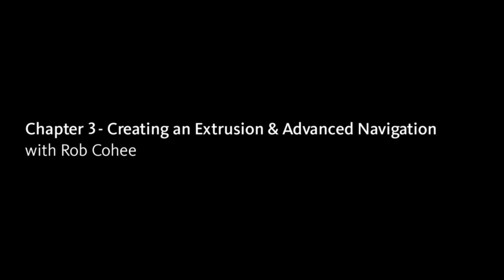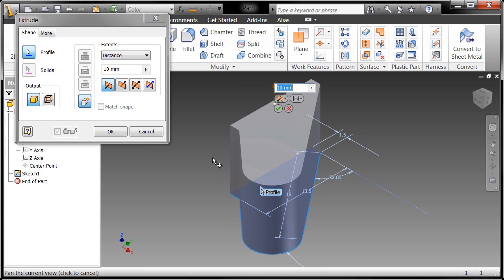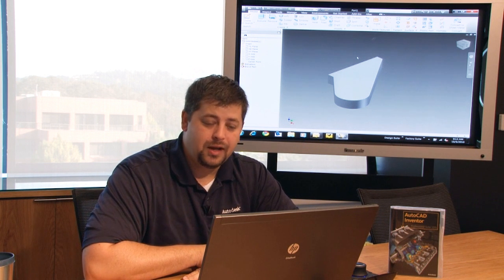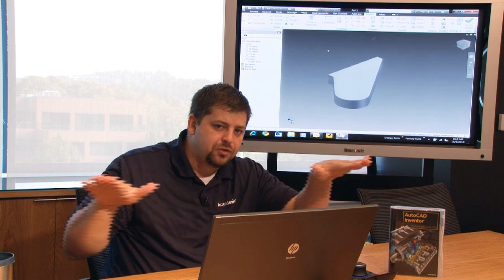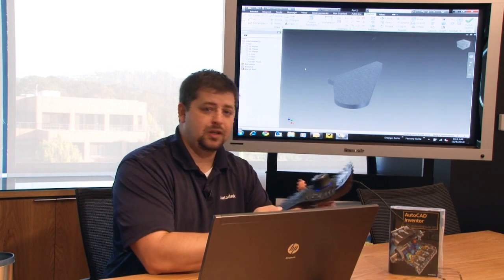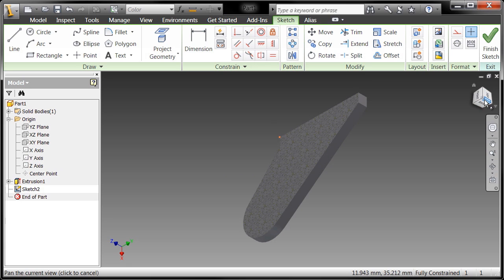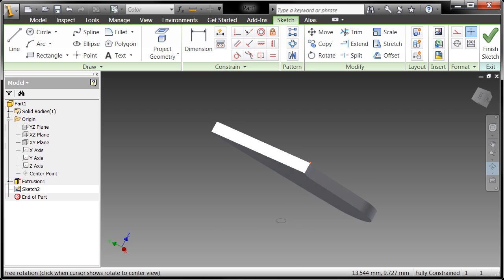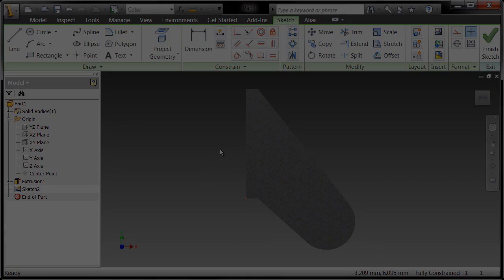Autodesk Inventor Fundamentals - Basics of Part Modeling Chapter 3